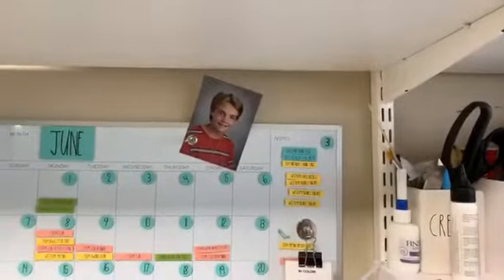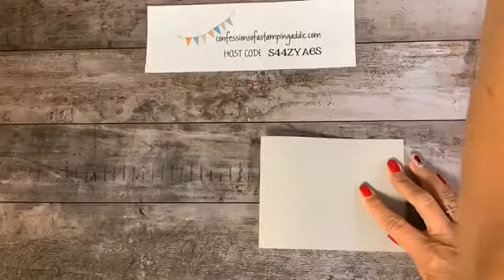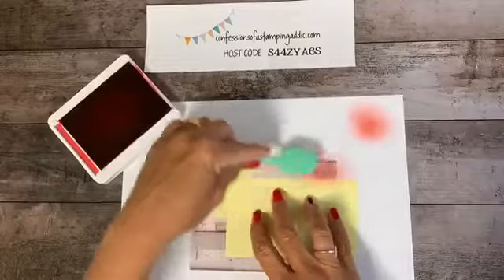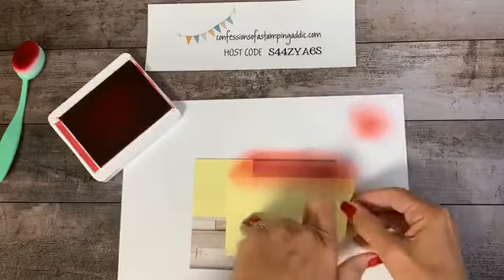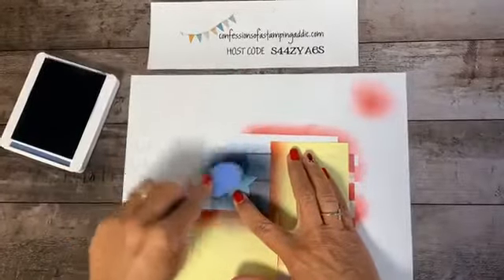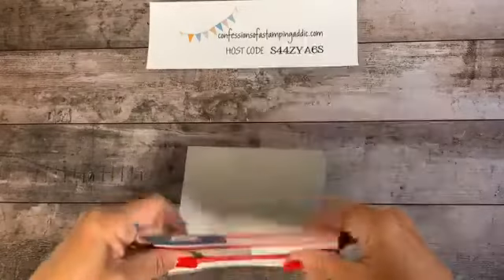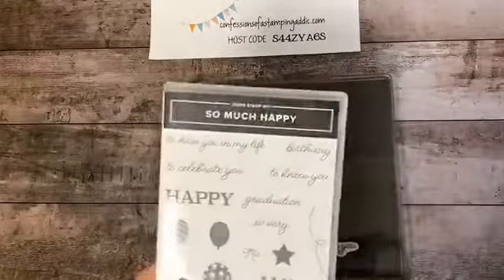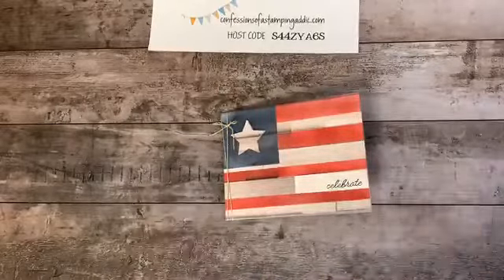4th of July Card - Farmhouse Flag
This fun and simple card is perfect for the 4th of July! Join me to find out how you can create this card!